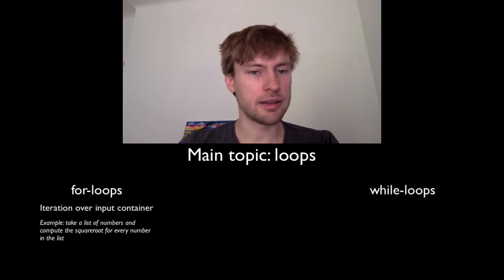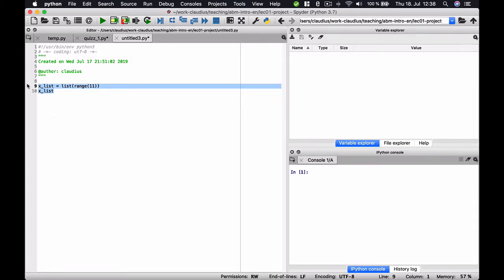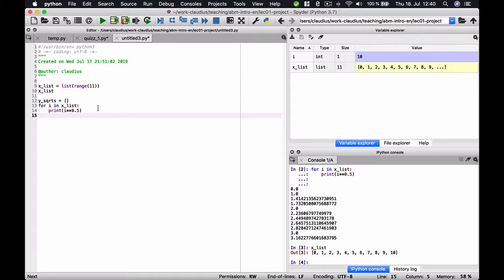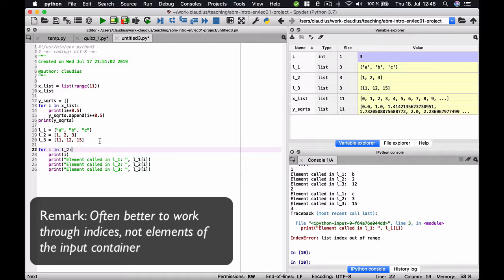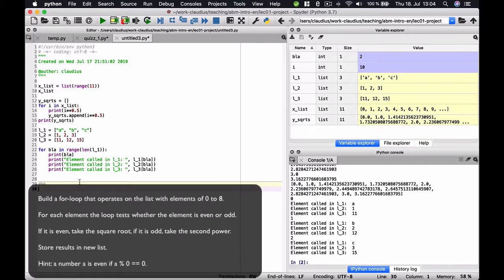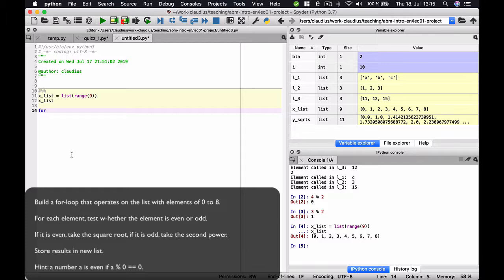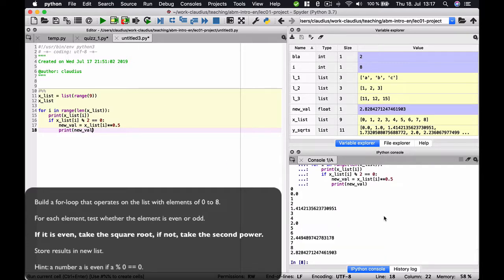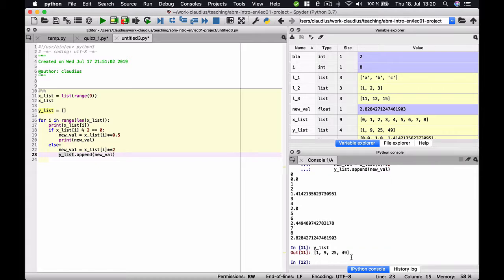10. Programming tools II: Python Preparatory Lectures ComplexEcons@EE Summer Academy 2019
This is the tenth of the preparatory lectures in Python for the course "Complexity Economics: Theory and Computational Methods".

This time we learn about for-loops.